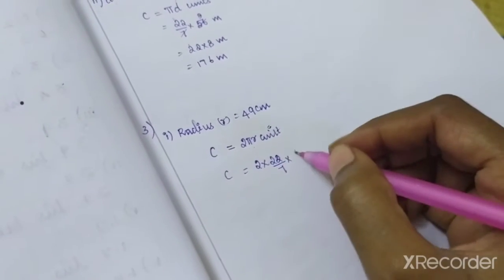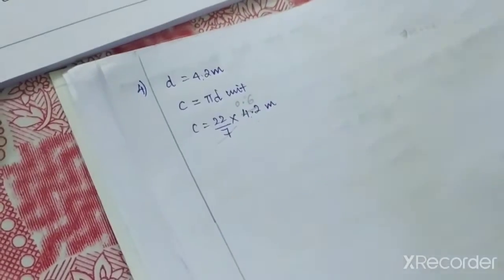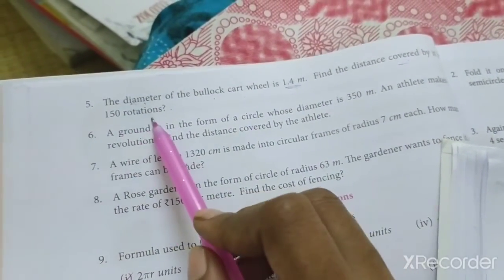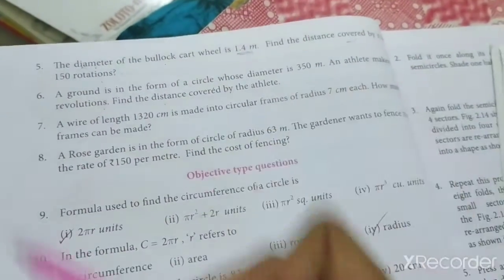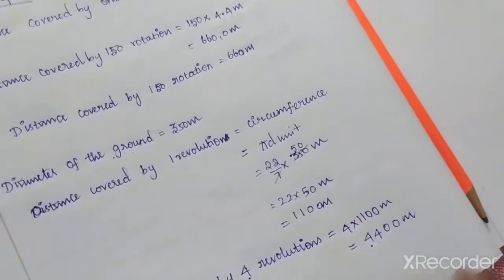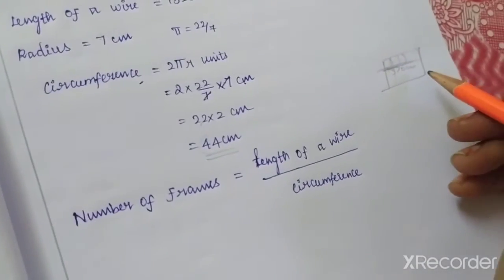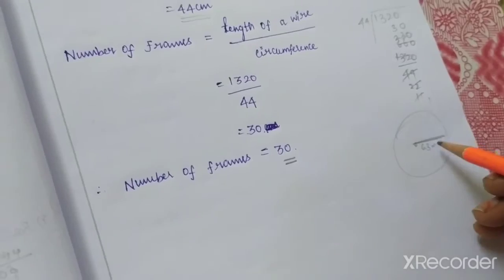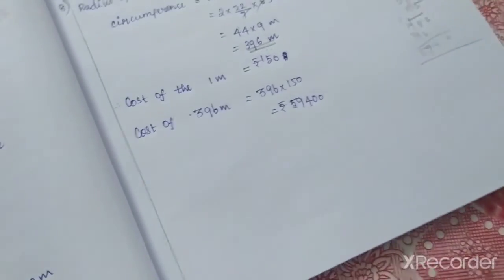Class:7 Term:2 EX:2.1 SUMS:2, 3,4,5,6,7,8